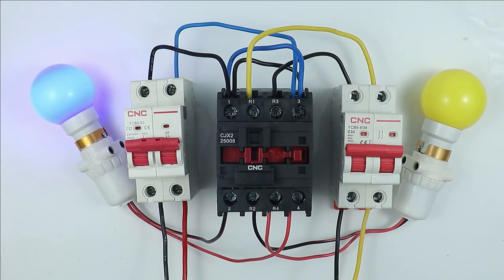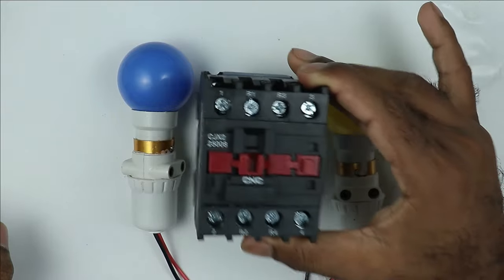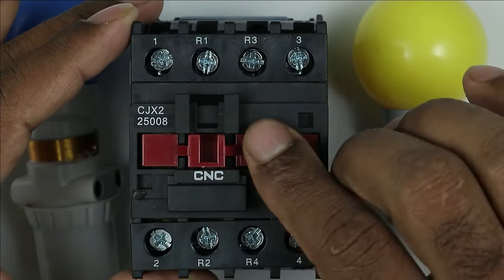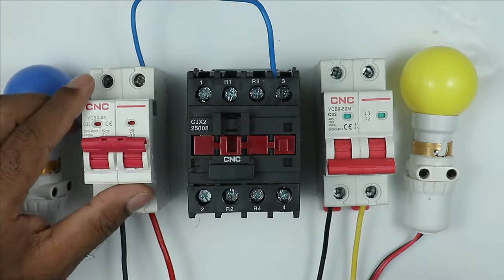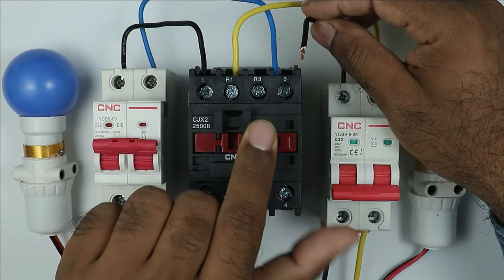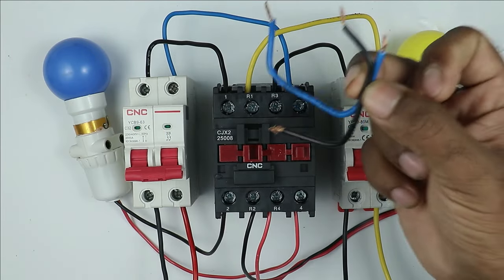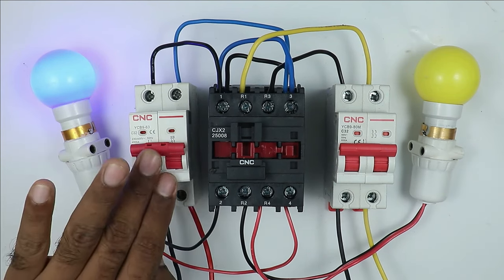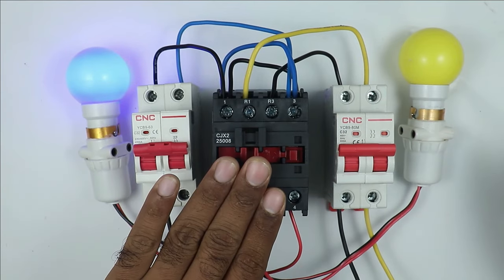Auto Change Over Switch (ATS) by using only One Contactor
How to do Automatic changeover connection by using Contactor
 In this video we are going to learn how to make ATS for two motor, Lamp, Pump etc.
this video is going to be very helpful for you, so watch the video till end

Tripod Stand

Motor Starter
2 HP Motor Starter
2 HP Motor Starter

You Must Watch these videos